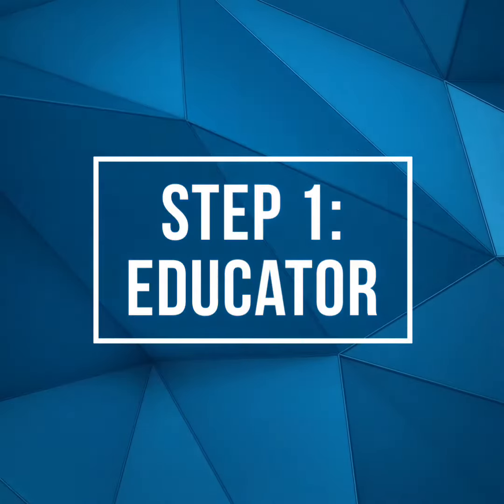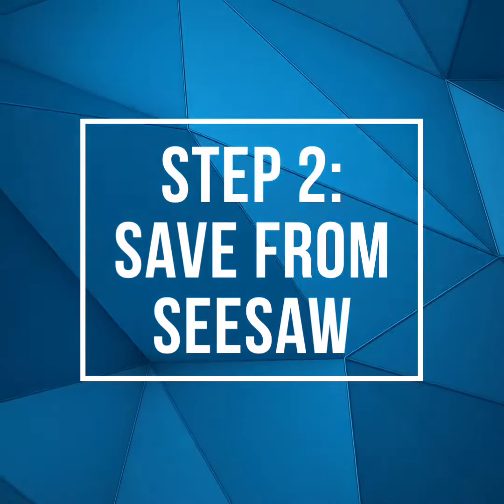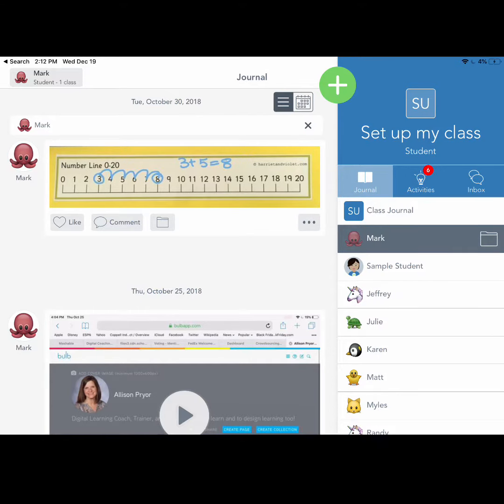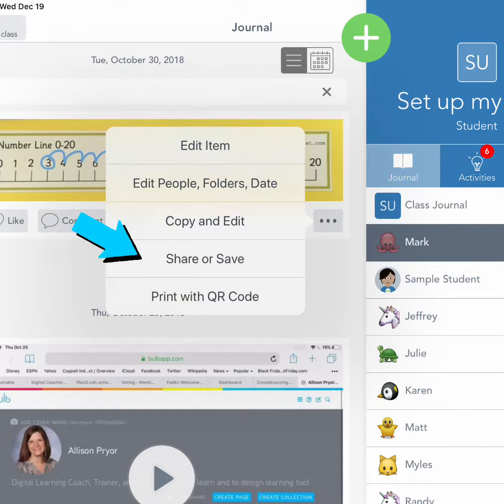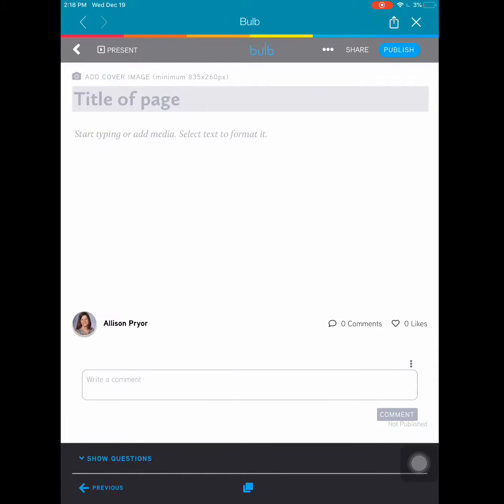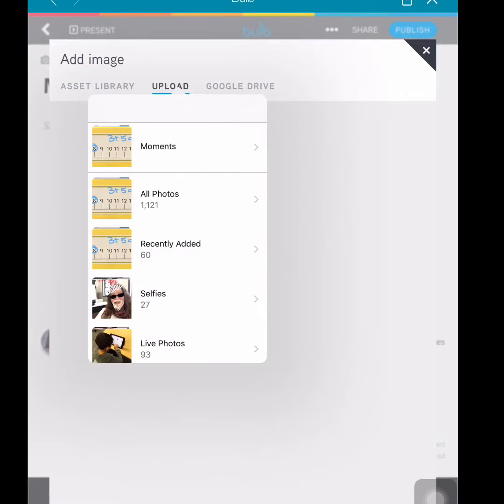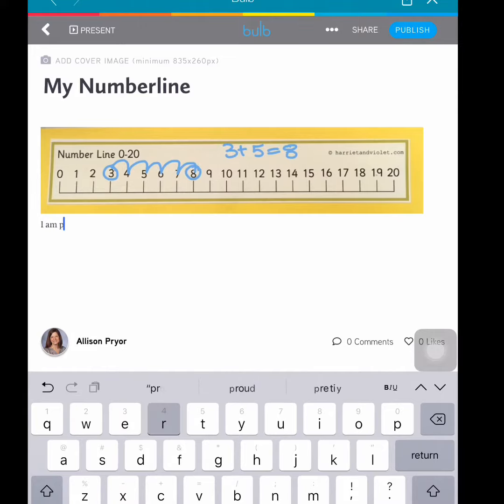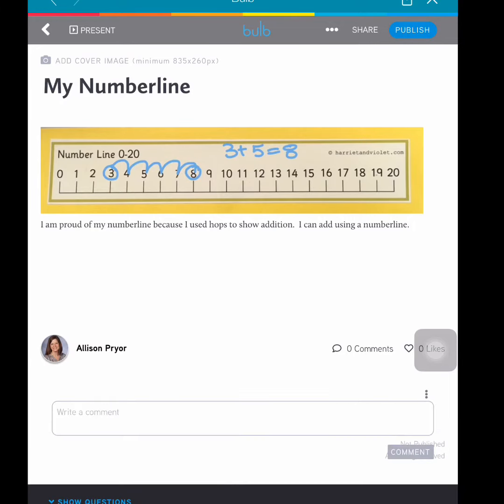Seesaw to Bulb